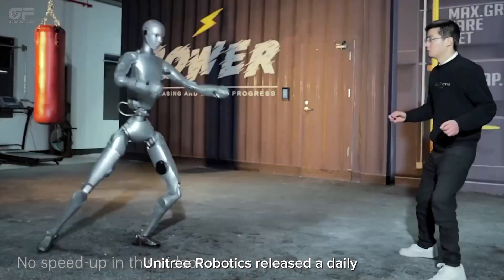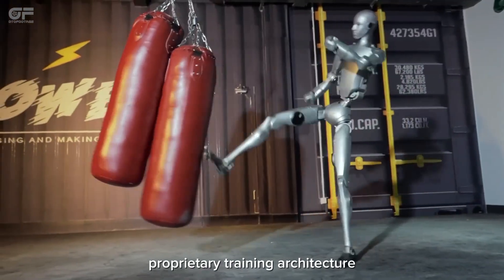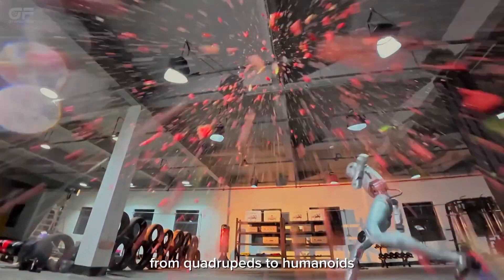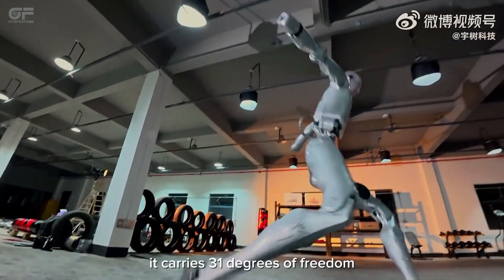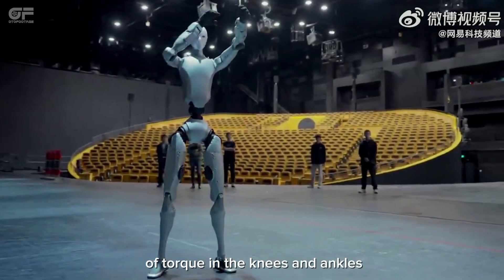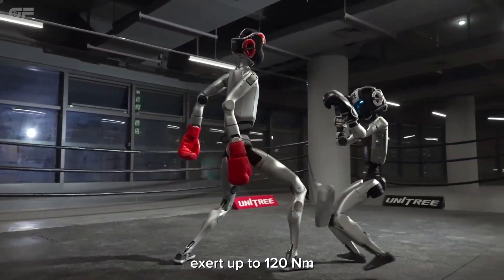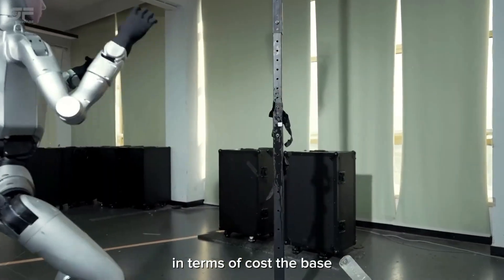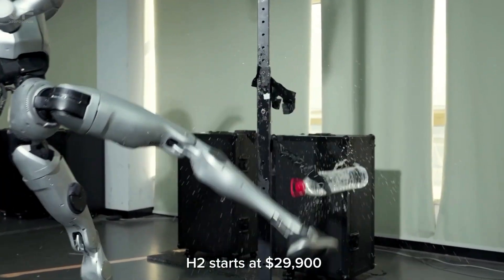Watch : Unitree H2 Trains Like an Athlete — Flying Kicks & Perfect Backflips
On January 4, 2026, Unitree Robotics released a daily training video of its H2 humanoid robot, demonstrating impressive moves like flying kicks, backflips, and sandbag strikes.
Unitree officially launched the next-generation bionic humanoid Unitree H2 in October 2025. Standing 180 cm tall and weighing 70 kg, H2 features a design closer to human proportions for a more realistic appearance.
Source footage : Unitree